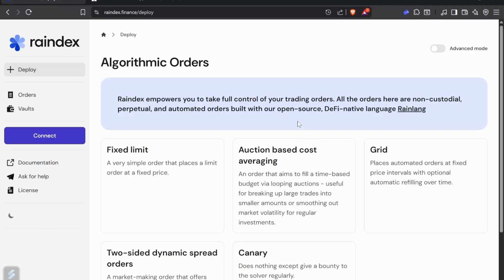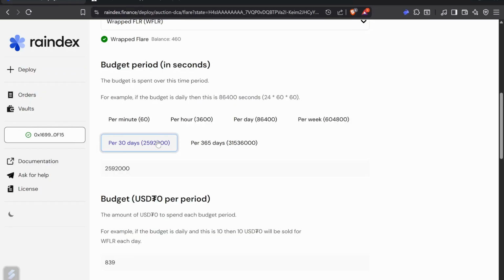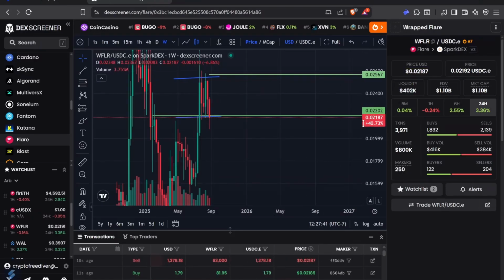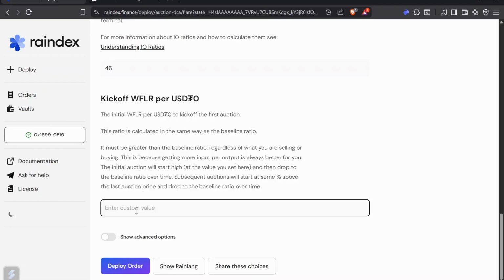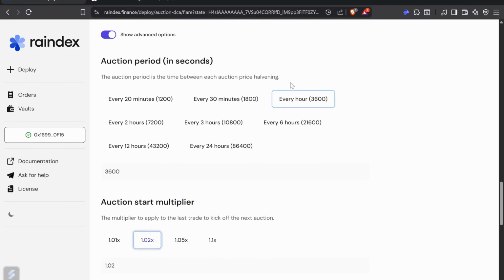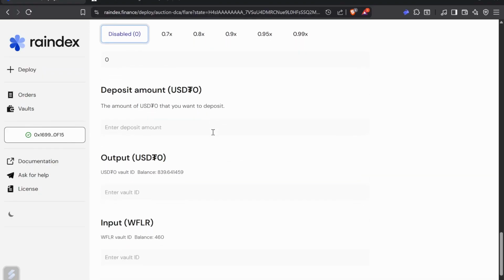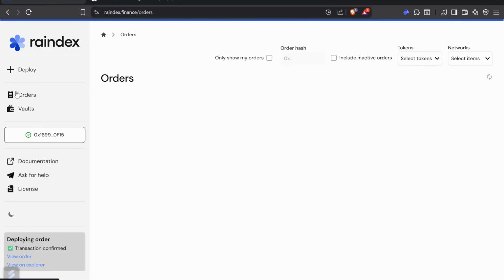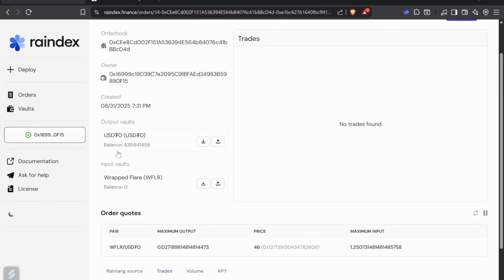Mastering Raindex: Setting Up DCA Strategies with Price Drops & Auctions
In this video, I dive into advanced strategies for automating your crypto buys, focusing on dollar-cost averaging (DCA) with price adjustments. We explore how to set up offers that decrease by 2% after each buy, tweak timing from hourly to every 3 hours for better testing, and use auction end multipliers to ensure you're always buying lower or resetting to starting prices.
Key highlights: Adjusting offer prices: Start with 2% drops instead of aggressive 10% hikes, ideal for volatile assets like memecoins.
Testing before committing: Why I switched to 3-hour cycles for safer execution.
Auction settings: Disable multipliers to reset prices or use 0.99% to prevent buying higher after drops.
Safe deployment: Deploy orders first, then deposit funds (e.g., $839) to avoid bad trades from input errors.
Real example: Setting a buy order at 0.021739, buying only on dips while holding stables otherwise.
Pro tip: Garbage in, garbage out—always double-check your data to prevent ridiculous offers, like overpaying for tokens like Flare.

Whether you're trading stablecoins, memecoins, or other tokens, this setup helps you buy low without constant monitoring. Input token (what you're buying), output token (what you're selling), and vault deposits explained step-by-step.If the price drops, we buy; if not, we wait. Stick to the plan!